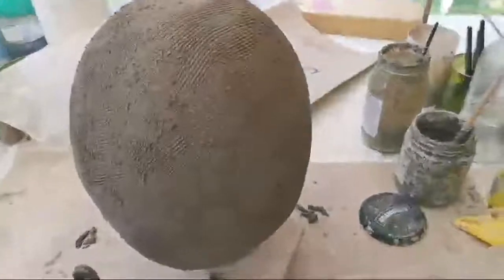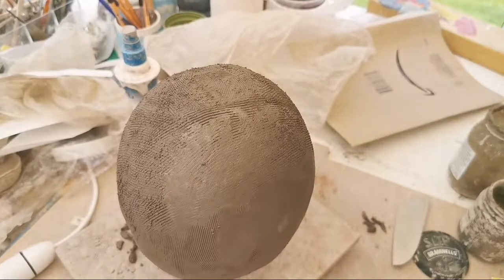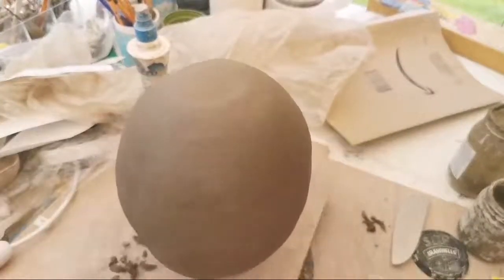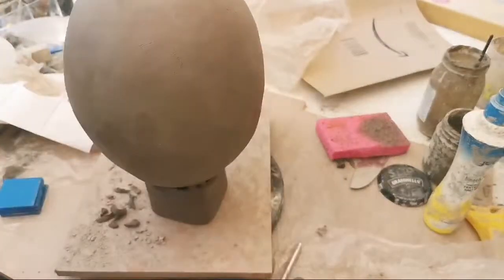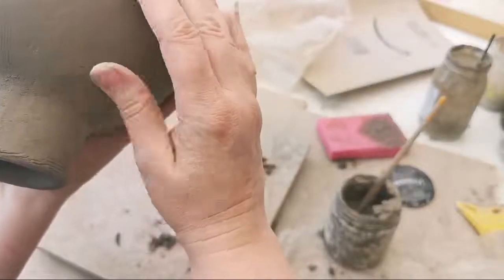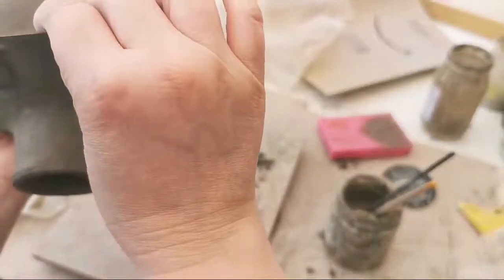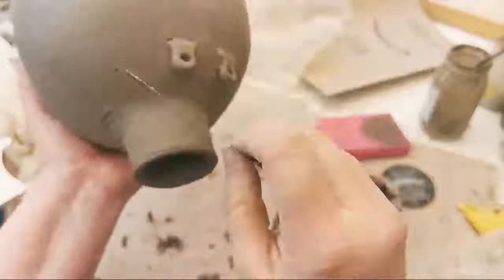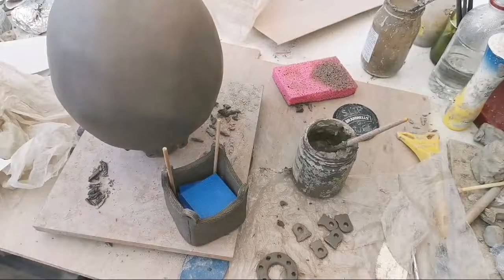Part6 HotAirBallon Free Video Instructions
I design sculpture templates this one is part 2 instructions for a hot air balloon that can be used to hang in trees as tea lights or bird feeders
I'm making one of mine in a light shade too.
2 Leave a Esty review after purchase include a picture of a sculpture made from following my templates.
3 Send me a screen shot of subscription  to my YouTube channel and proof of purchase.
4. Post a picture of your creation on social media, tag me in the post so I see it and so I can comment on it, mention where you got the design template from (use shop link)

I'll send you another template by email FREE to try. Good news is that Esty allows one review per purchase so I'll give a FREE template per Review per purchase per post (Nice and detailed pls picture of your finished sculpture would help) 😊

The free templates to choose from under the offer are:
Bee, Dragonfly, Ladybug, Parakeet, Mr Robin, Pear/whale. (Will be adding more free ones as I add new templates these are not included in the offer if purchased separately .)

Sarah Dawson
Artist and Designer
Sarah’s creative solutions Backyard Art Studio Art